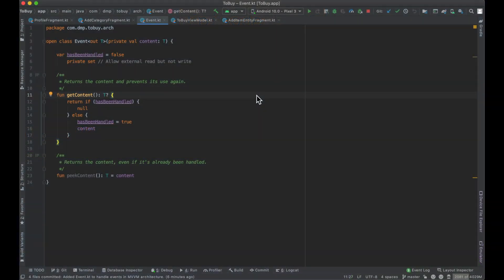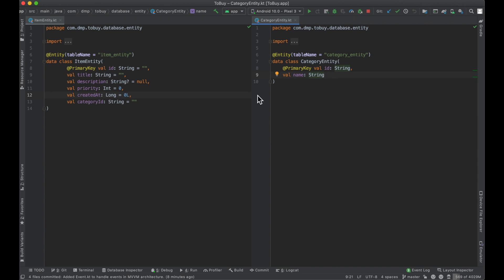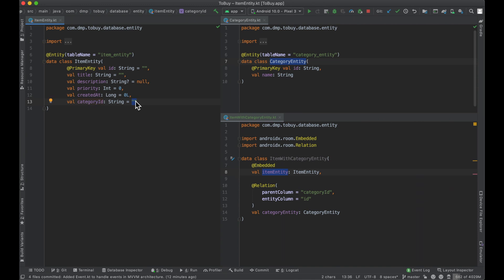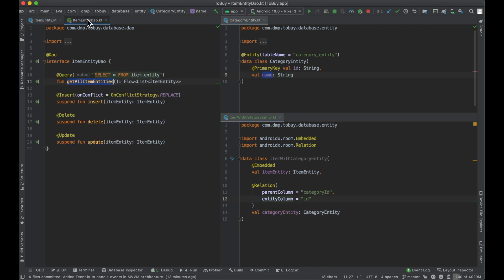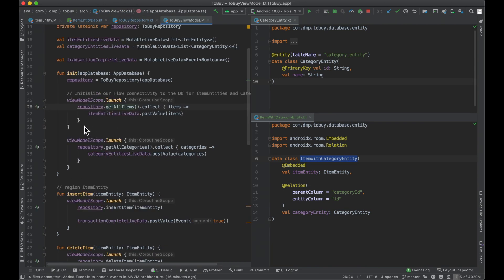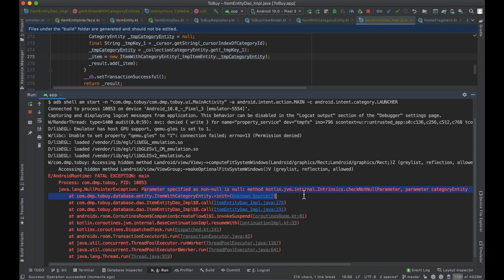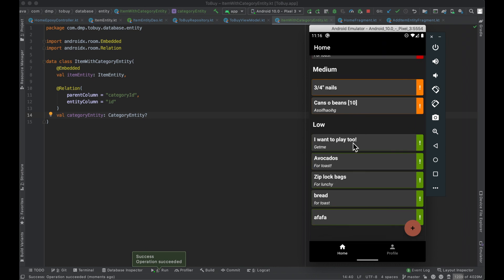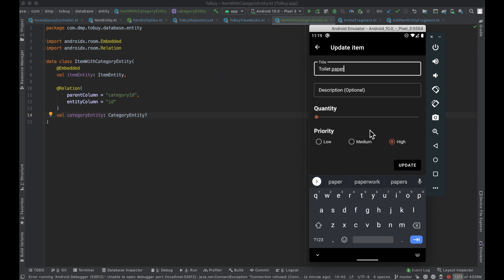Implementing relational database in Android via Room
This episode introduces how we can combine multiple tables, or entities, inside a Room database into a single object via some foreign key relationship.  This, in turn, changes Room from simply a storage location to a much more powerful/useful tool as a relational database.